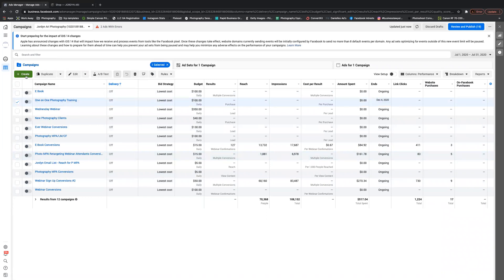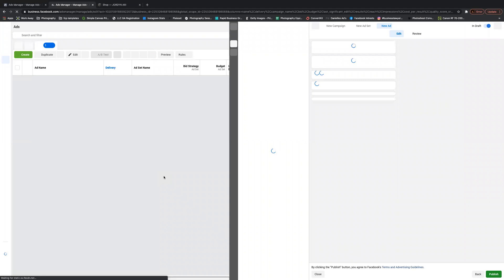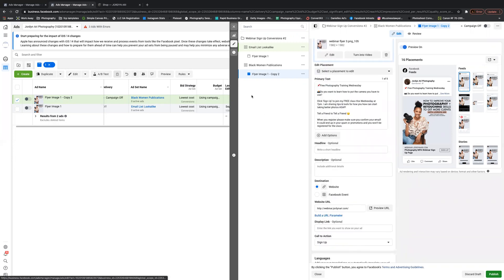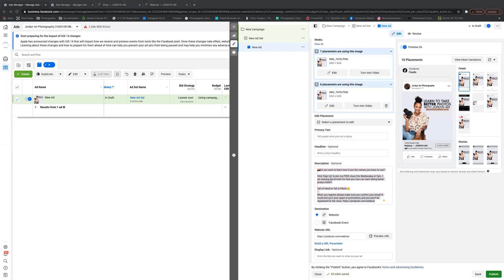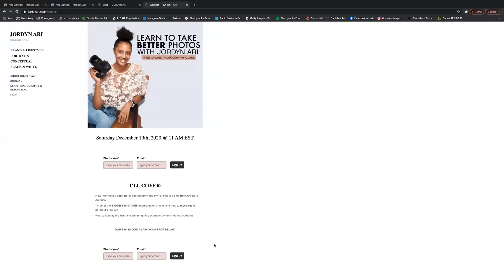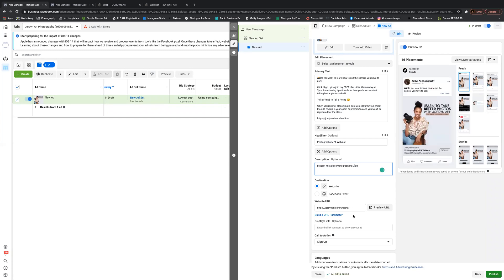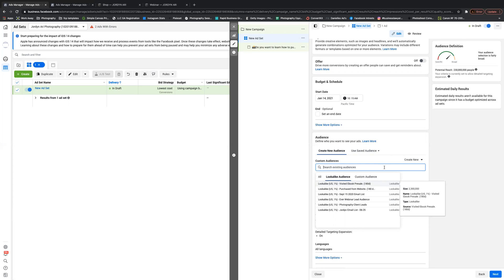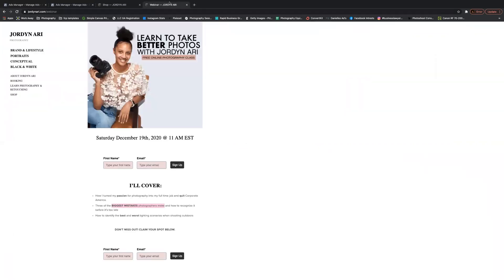Facebook Ad Creation Tutorial - How To Create Facebook Ads For Beginners (With Results)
In this video, Chase Chappell coaches one of his students on how to create Facebook ads that actually convert.

⚡️ Want Chappell Digital Marketing to manage your Facebook ads, Google Ads, Amazon Ads, or YouTube Ads for you?  Click here to sign up for a call

💳 Want to increase ad spend and earn 4X points? Chase Chappell has a partnership and VIP artist relations manager who can get you approved for an AMEX card with no ad spend limits or caps.

About Chase Chappell:
Facebook's Preferred Ad Partner
$10M Under Management
Advisor for $189.5M+ in spend across Facebook’s products
Founder of Sirge.io, Chappell Digital, Chappell Training.